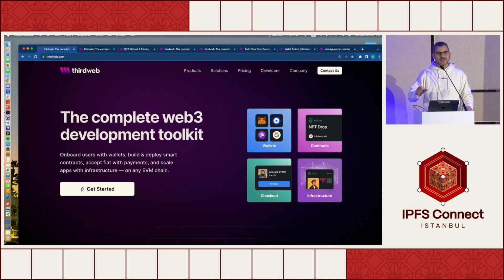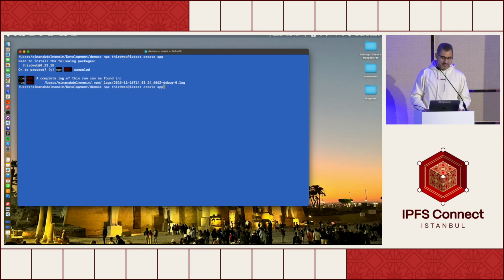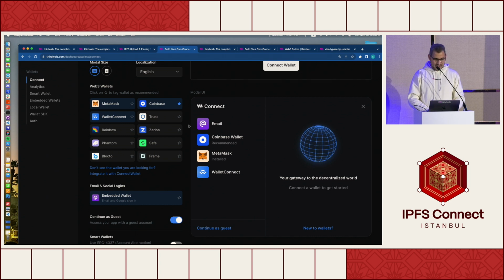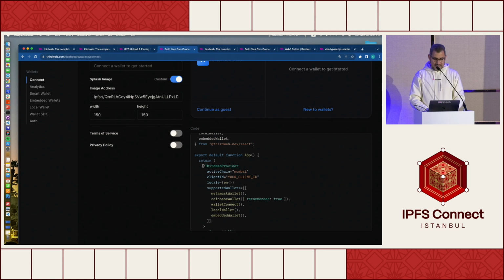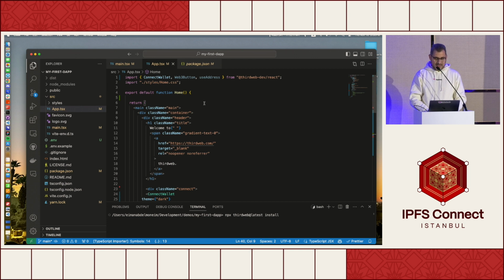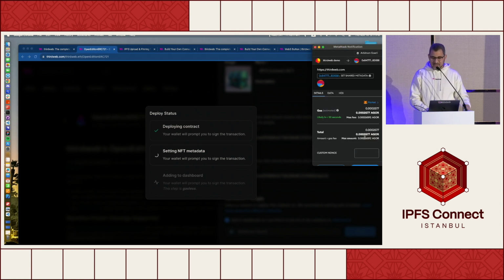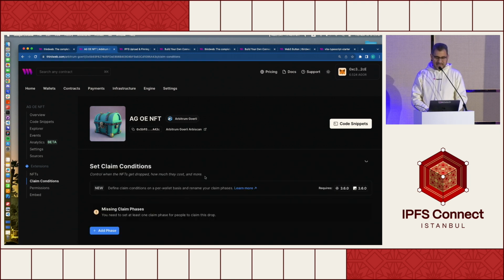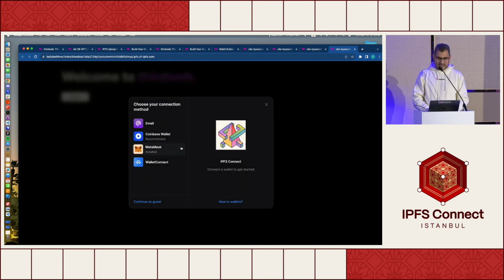IPFS Connect Istanbul 2023: Deploy a dApp to IPFS in less than 15 minutes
IPFS can host more than media files. In this talk, we'll demonstrate how to build and deploy a Next JS app on IPFS using thirdweb's CLI tools